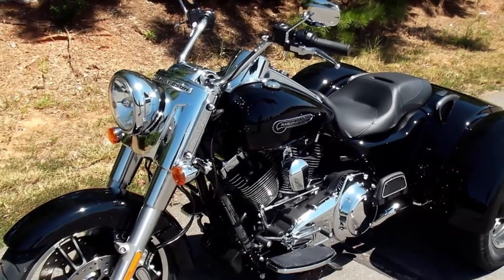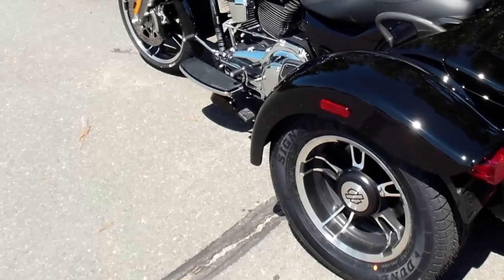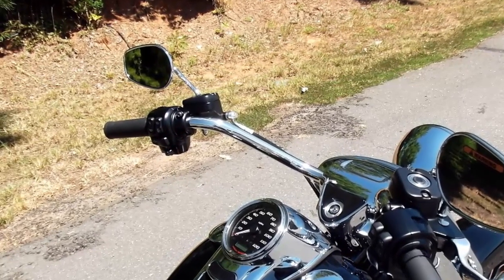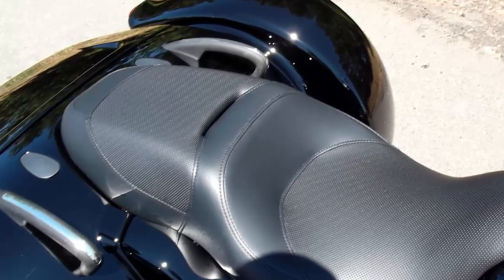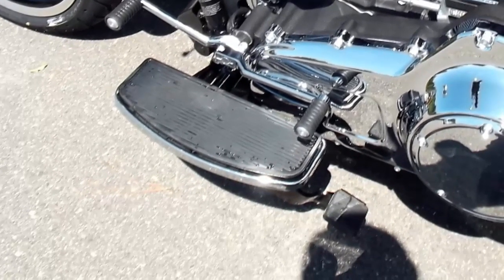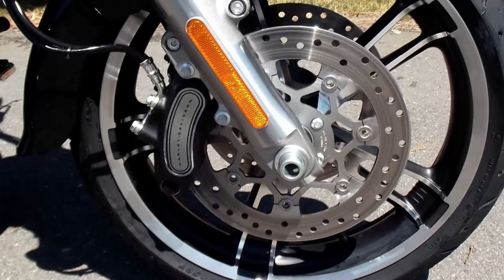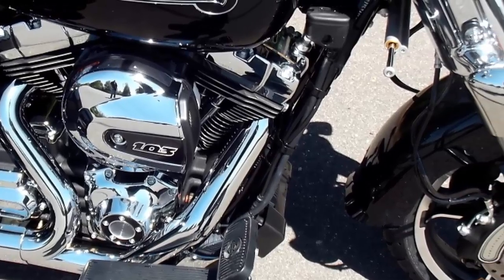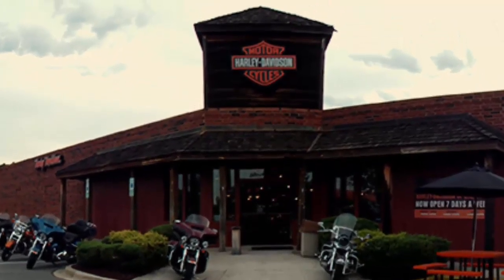2015 Harley Davidson Freewheeler Trike Charlotte NC